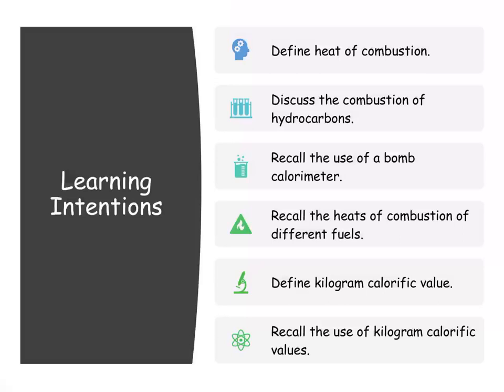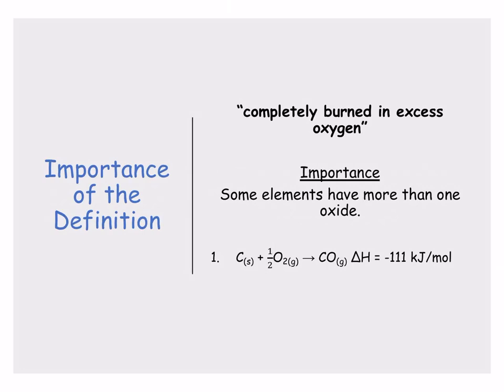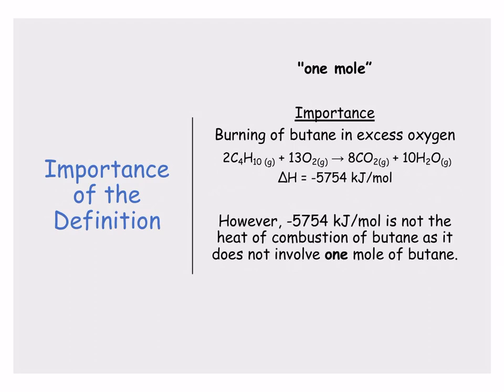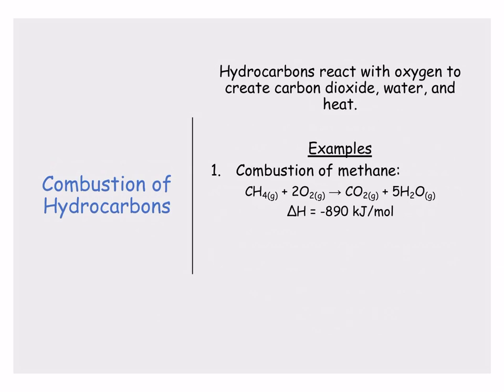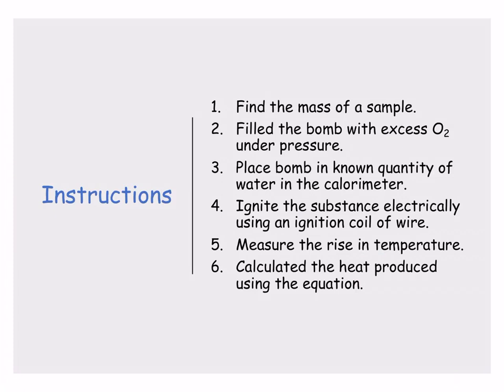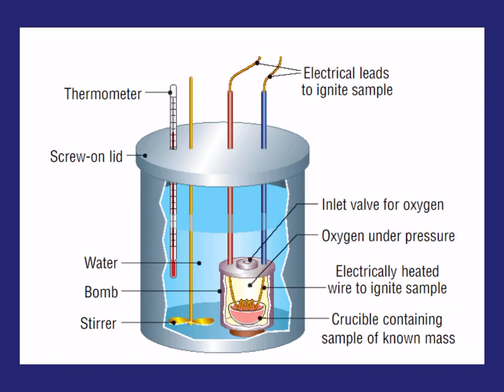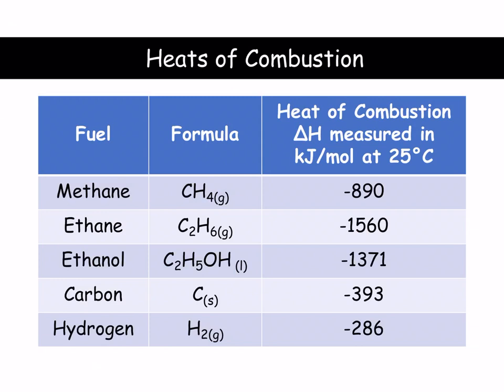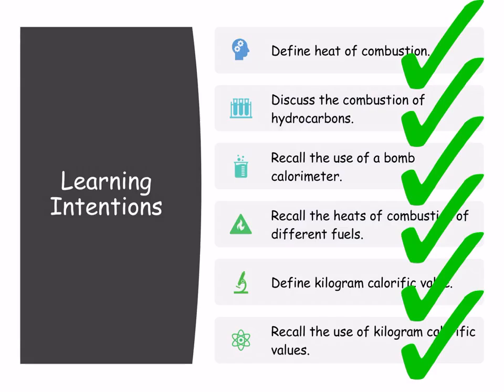Fuels and Heats of Reaction: Combustion and the Calorimeter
Leaving Cert explanation of the heat of combustion